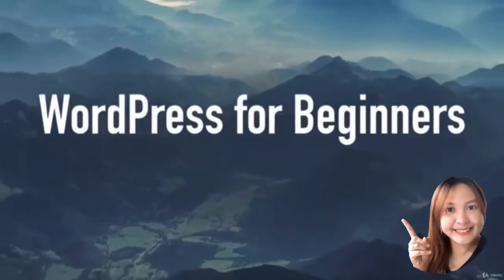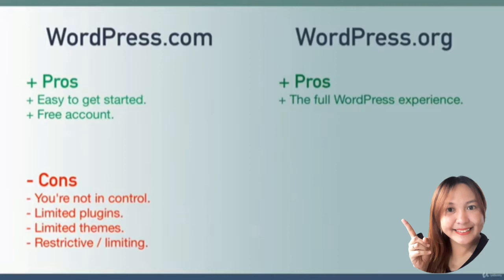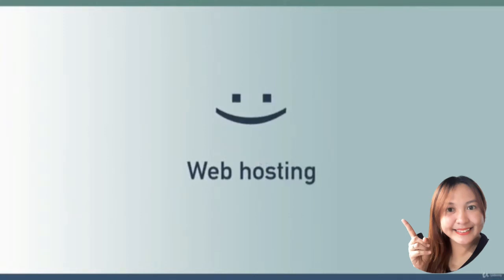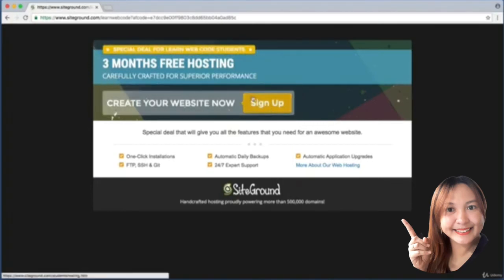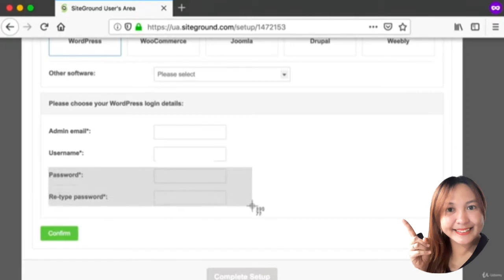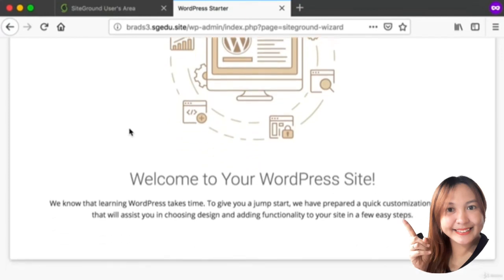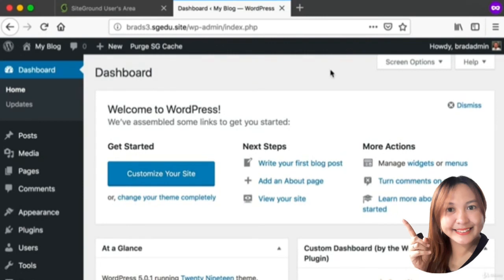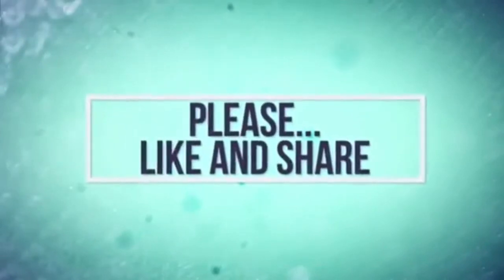Wordpress for beginners| Freelancing Tips for Beginners| Cristy Angelo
In this video you will know the difference between wordpress.com vs wordpress.org.
Wordpress tutorials.